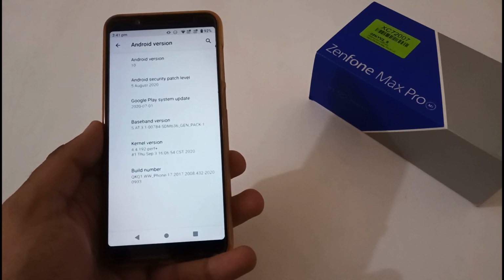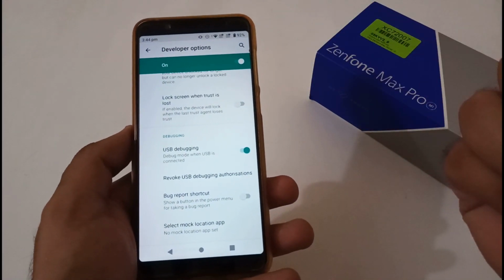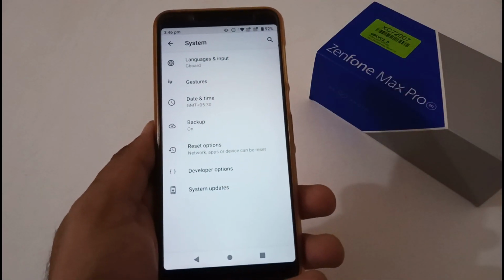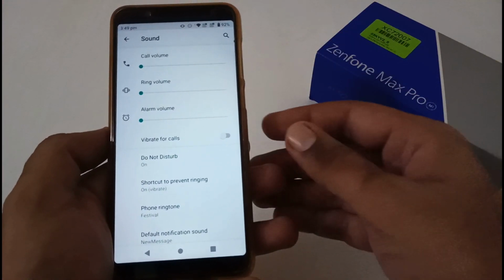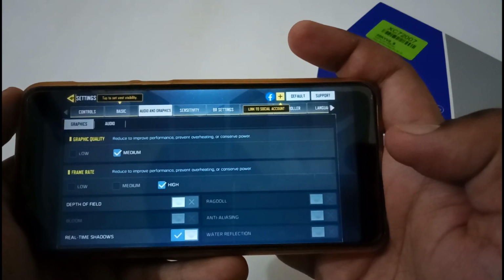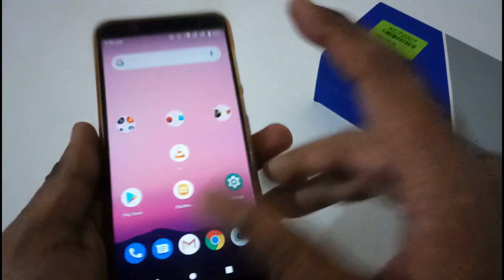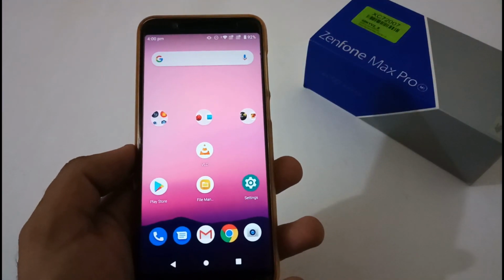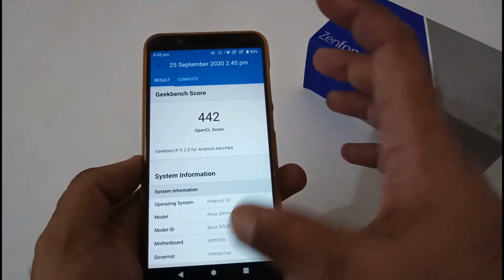Asus Zenfone Max Pro M1 | Official Android 10 Beta 4 Update Version 432 | Review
Here is the video on Review of Official Android 10 Beta 4 Update Version 432 for Asus Zenfone Max Pro M1.

2. Asus Zenfone Max Pro M1 | Official Android 10 Update | Game Driver Preferences:

3. Asus Zenfone Max Pro M1 | Fix Sound Problem in Official Android 10 Beta Versions (Applicable for Beta 1, Beta 2, Beta 3 and Beta 4):

4. Asus Zenfone Max Pro M1 | Download and Install Official Android 10 Beta 4 Update:

5. Asus Zenfone Max Pro M1 | Downgrade Official Android 10 Beta 4 432 to Android Pie 059 or 060:

Title: Asus Zenfone Max Pro M1 | Official Android 10 Beta 4 Update Version 432 | Review

Tags: asus zenfone max pro m1 official android 10 beta 4 update version 432 review 24by7everything

Asus
Asus Zenfone Max Pro M1
Asus Max Pro M1

Android 10
Android 10 for Asus Zenfone Max Pro M1
Android 10 for Asus Max Pro M1

Asus Zenfone Max Pro M1 Android 10
Asus Max Pro M1 Android 10

Stable Android 10
Stable Android 10 for Asus Zenfone Max Pro M1
Stable Android 10 for Asus Max Pro M1

Asus Zenfone Max Pro M1 Stable Android 10
Asus Max Pro M1 Stable Android 10

Android 10 Beta 4
Android 10 Beta 4 for Asus Zenfone Max Pro M1
Android 10 Beta 4 for Asus Max Pro M1

Asus Zenfone Max Pro M1 Android 10 Beta 4
Asus Max Pro M1 Android 10 Beta 4

Android 10 Beta 4 Version 432
Android 10 Beta 4 Version 432 for Asus Zenfone Max Pro M1
Android 10 Beta 4 Version 432 for Asus Max Pro M1

Asus Zenfone Max Pro M1 Android 10 Beta 4 Version 432
Asus Max Pro M1 Android 10 Beta 4 Version 432

Thanks !!!
24by7everything Team